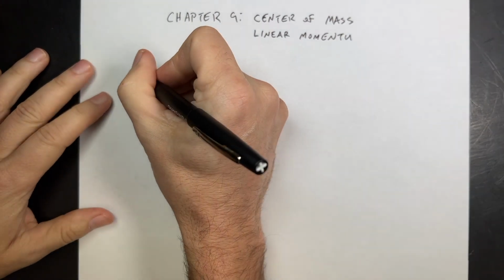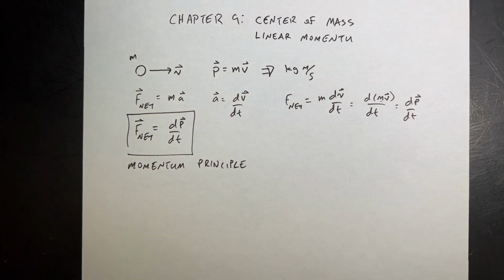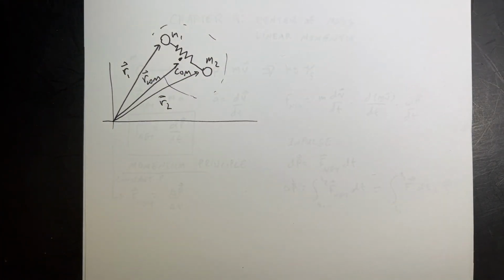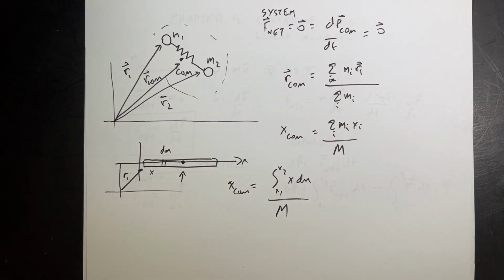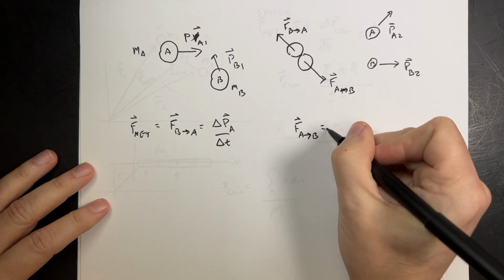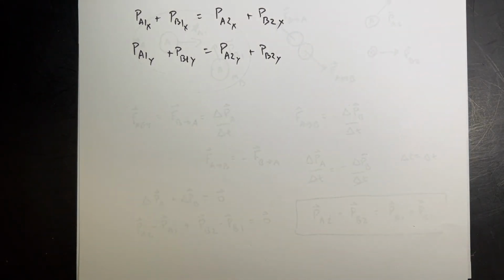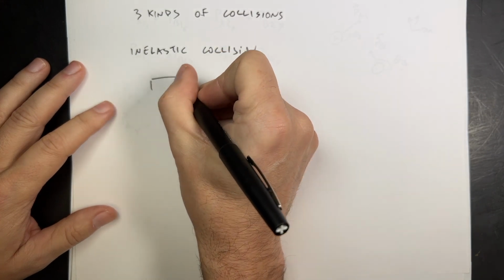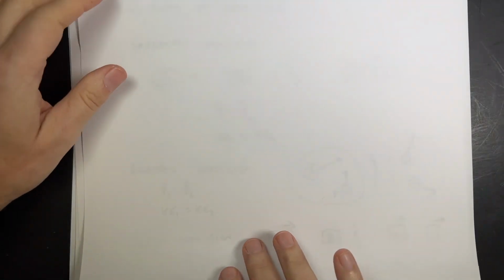Physics Lecture Chapter 9: Center of Mass and Linear Momentum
Here is my lecture review of Halliday Resnik and Walker Fundamentals of Physics (9th Edition).

Chapter 9: Center of Mass and Linear Momentum

In this chapter:
- Define momentum
- The momentum principle and Newton's second law.